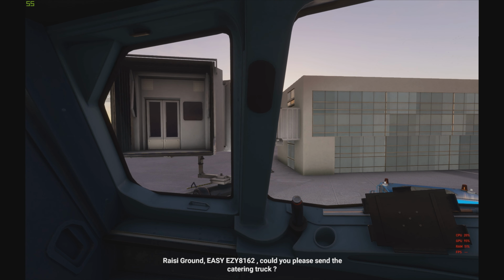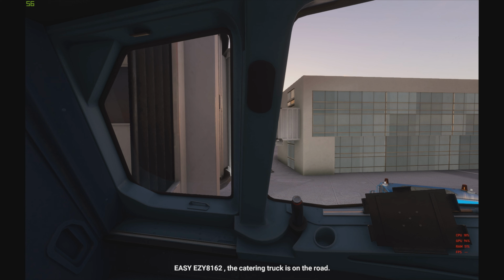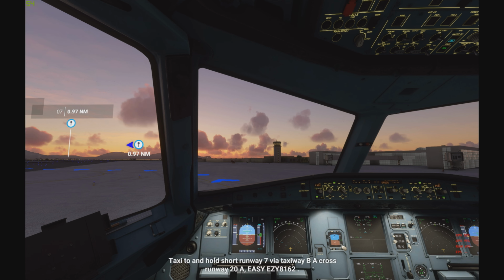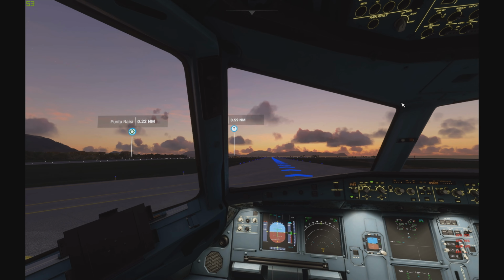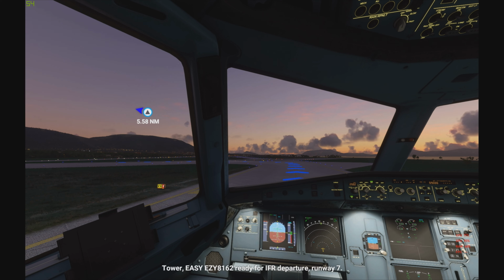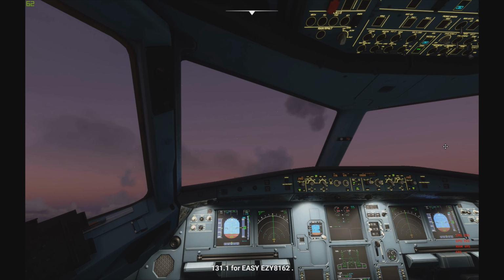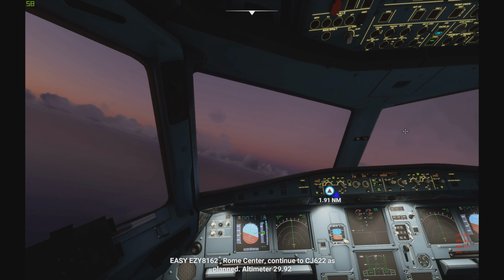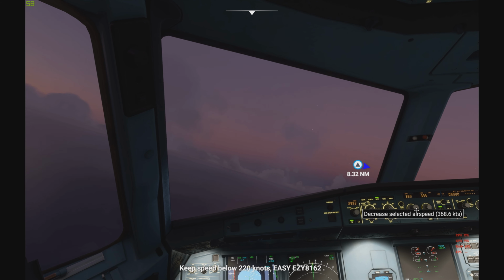[MSFS2020] BELLA SICILIA! Palermo Airport Easyjet A320neo Takeoff into Night